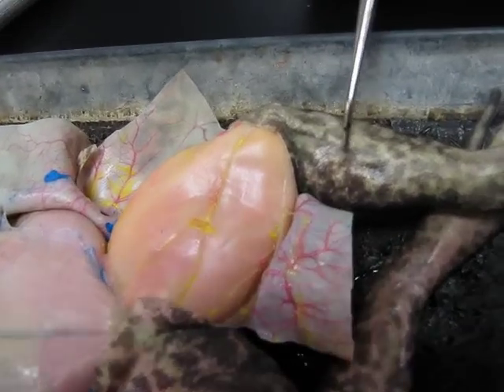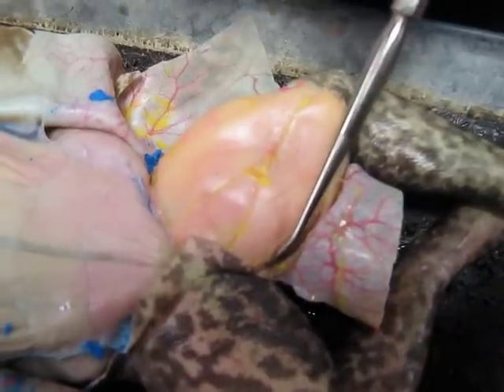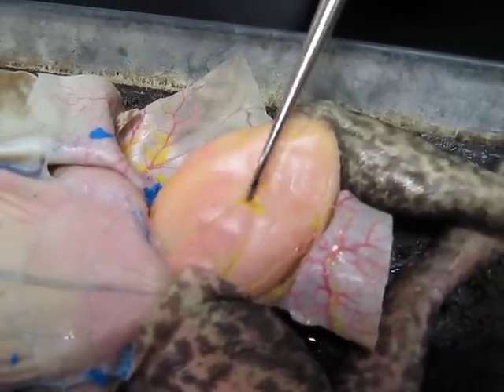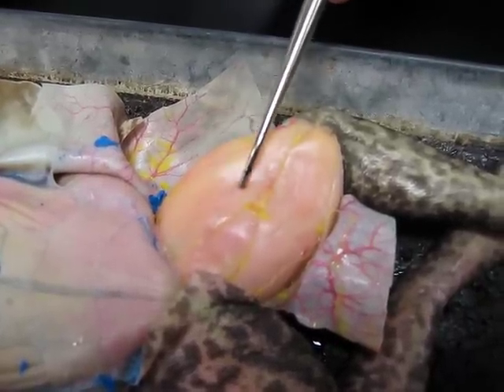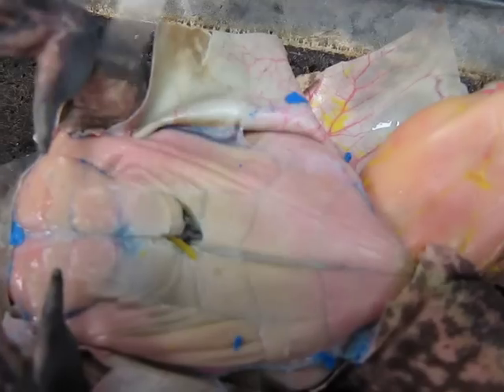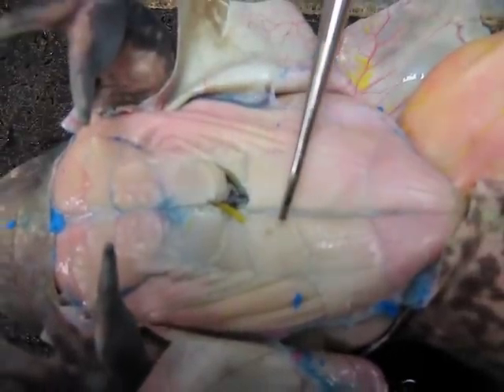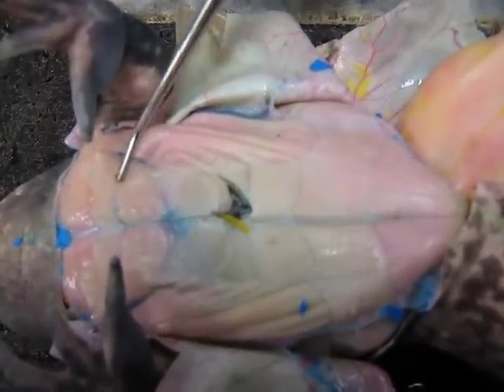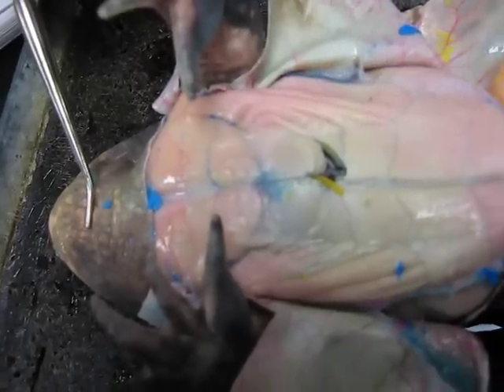Frog Muscles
muscles of the frog for zoology!  *CORRECTION*  i meant to say SARTORIUS, not sartotorius.  oops!